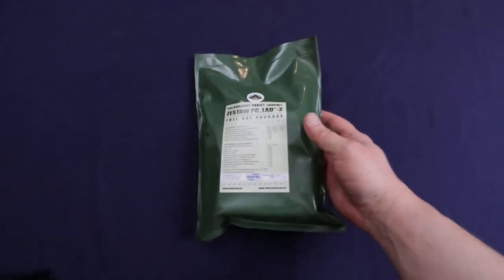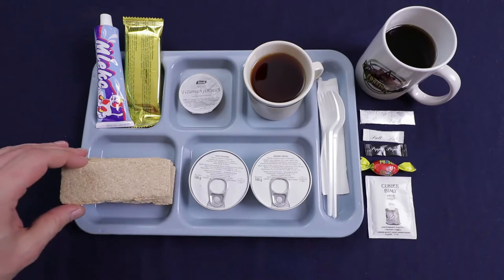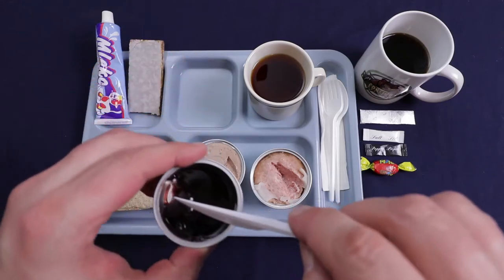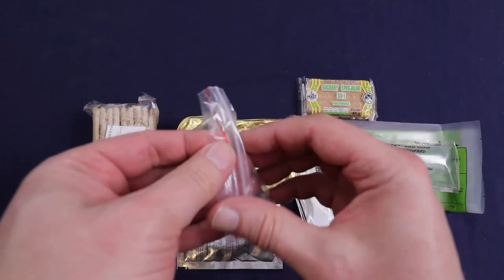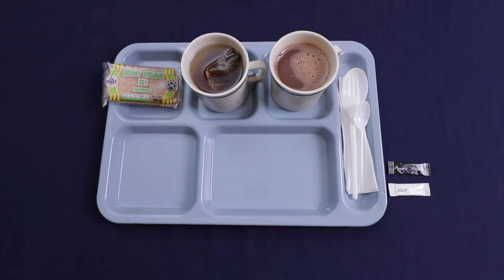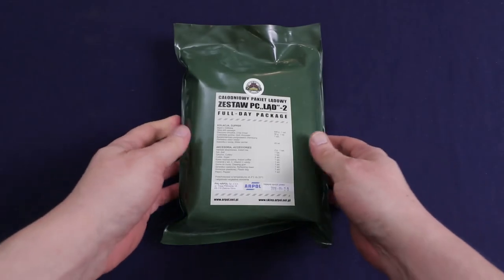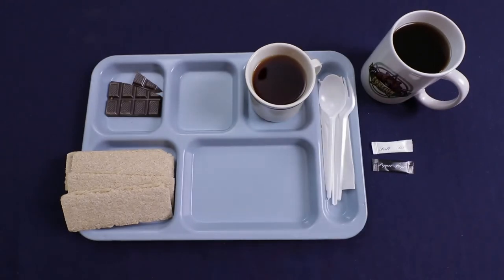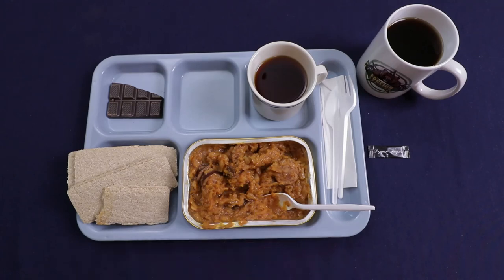Polish PC LAD-2 Full Day Package menu 2 ration review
Another great ration from Poland that i really enjoyed. The video is a little long but i hope everyone enjoys it!

I bought this ration from the great people at Foreign MRE